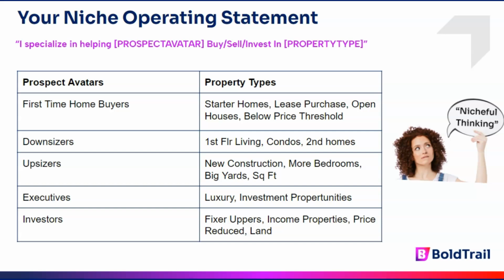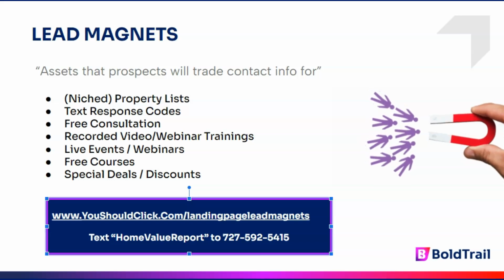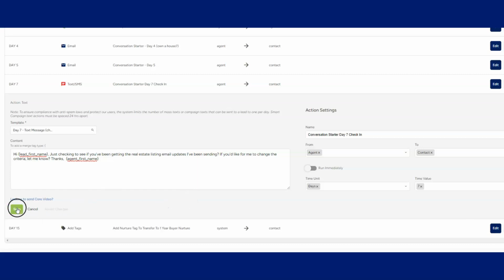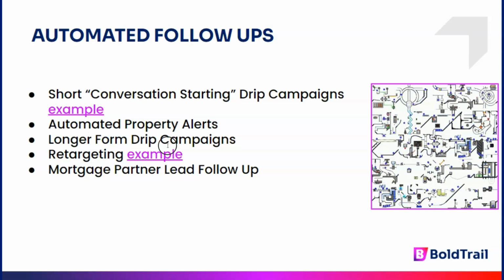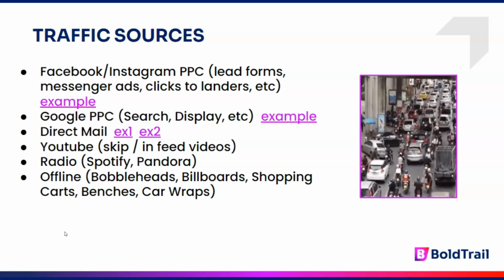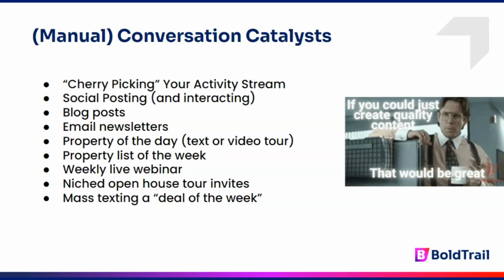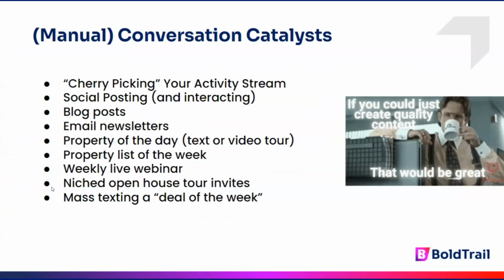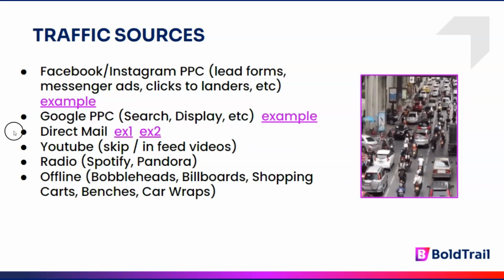How To Build Your Own "Real Estate Niche Operating Systems" (RENOS)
Join us as we explore how to build a Real Estate Niche Operating System (RENOS) to generate  a consistent flow of real estate leads and closings for your business.

In this video, we  break down the four main components:

👉Lead Magnets
👉Automated Follow-Ups
👉Traffic Sources
👉 Conversation Catalysts

Learn how to create a niche operating statement to focus your business, become a market authority, and effectively engage with prospects.

This video also includes tips for using lead magnets like niche property lists, automated property alerts, and social media strategies to drive traffic and conversions.